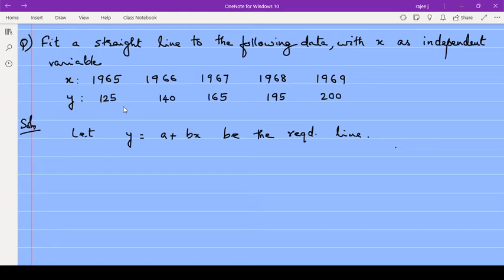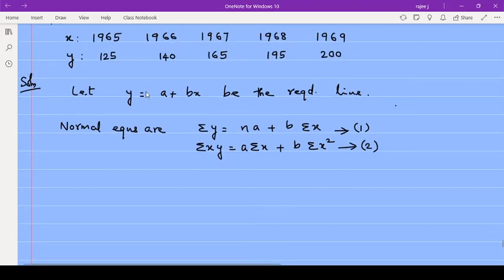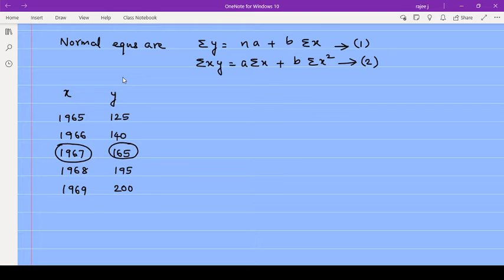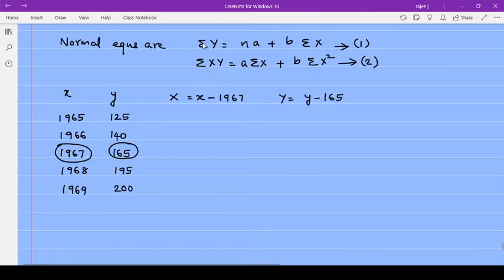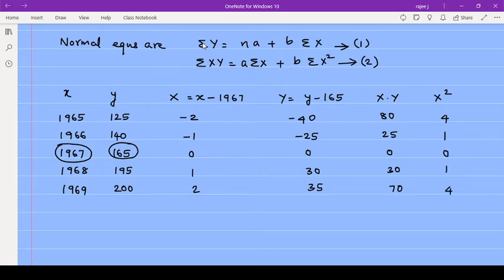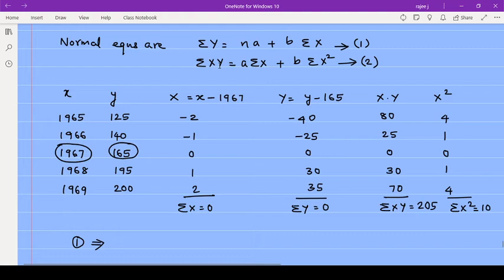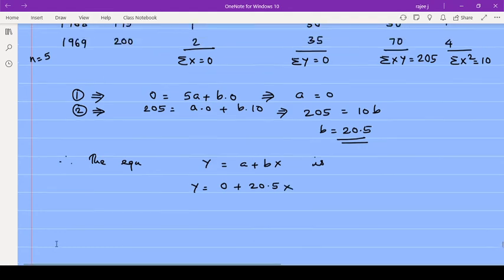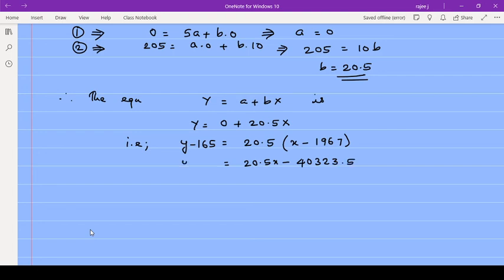2021 09 28 Fitting of curves